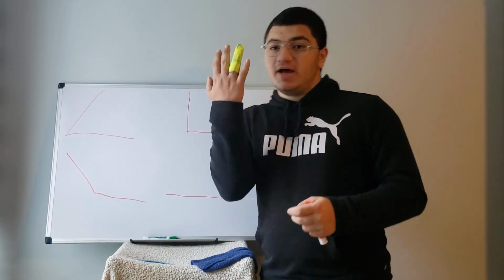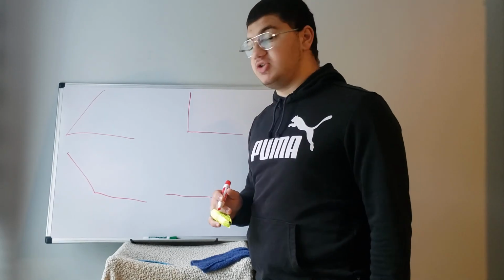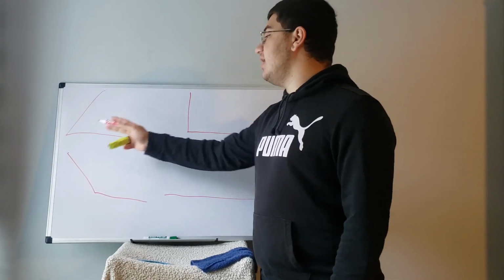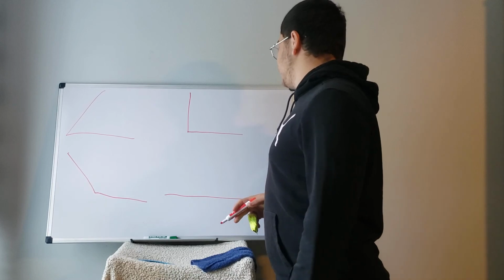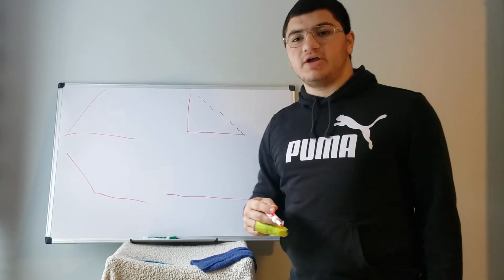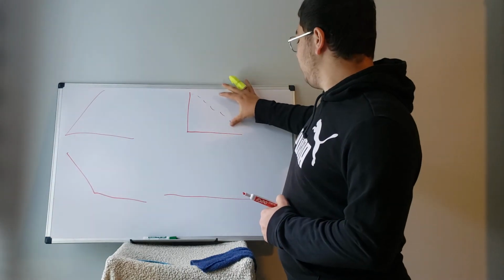6th Grade Math- Interactions within Angles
In today's video, we are going to learn how angles interact with each other. Interaction can be defined as how they are related in terms of angles meeting each other.

When an obtuse angles come in contact with another obtuse angle, it makes a parallelogram. it is the same with two acute angles. When two obtuse angles come together, they result in a shape that has two acute angles. So theoretically, when putting two acute angles together, you get a shape with two obtuse angles.